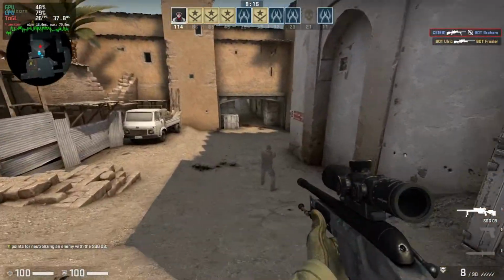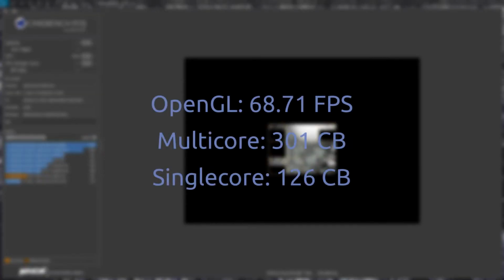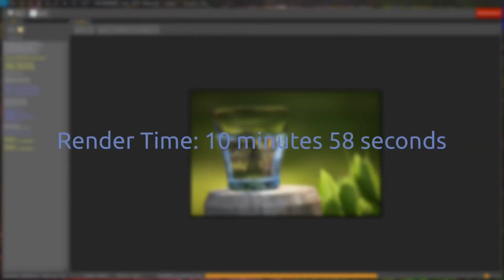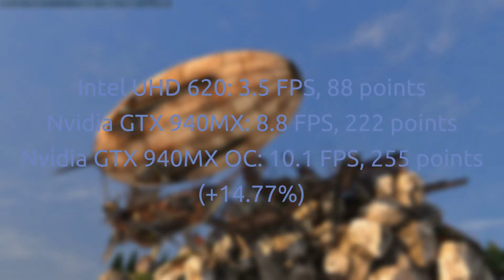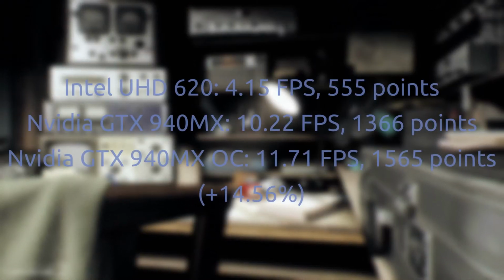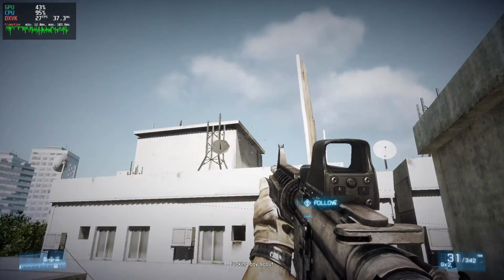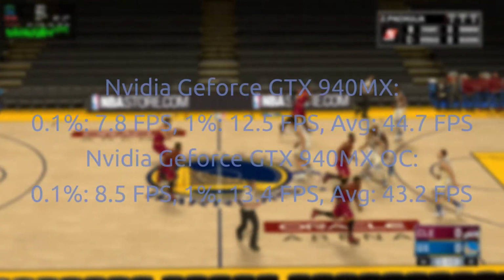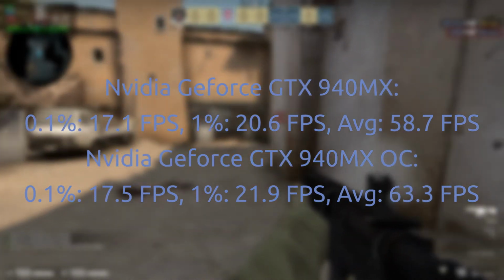Benchmarking Arch Linux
Hello everyone! Welcome to my new video. Today I am showing results of my experience benchmarking my laptop computer running Arch Linux operating system. This video i a mix of synthetic CPU and GPU test, image rendering and gaming. Have fun watching it and I hope it will be interesting to You!